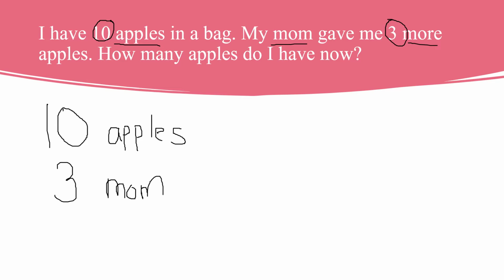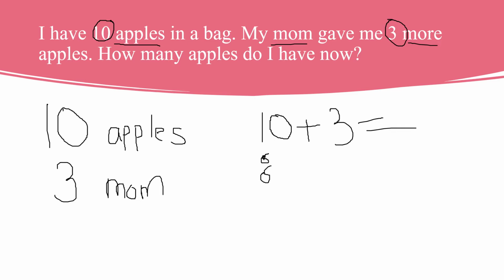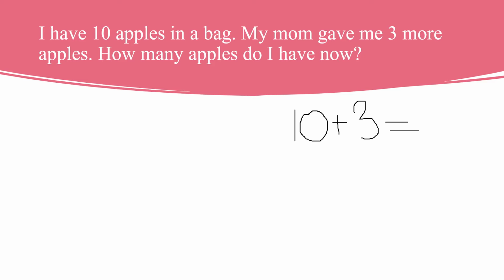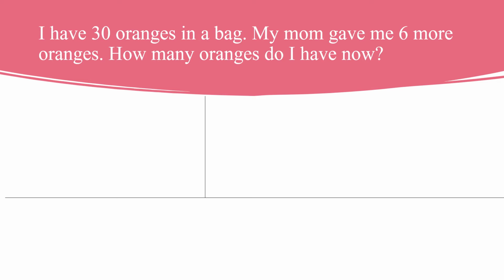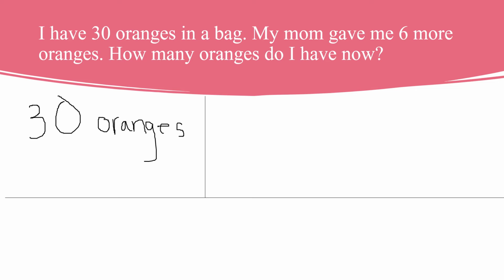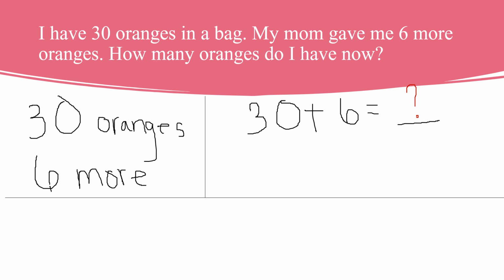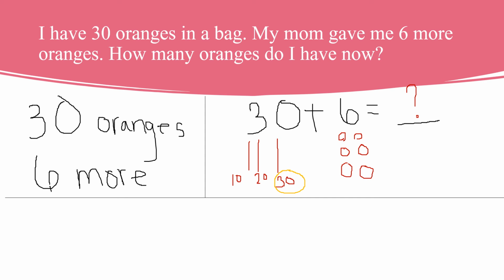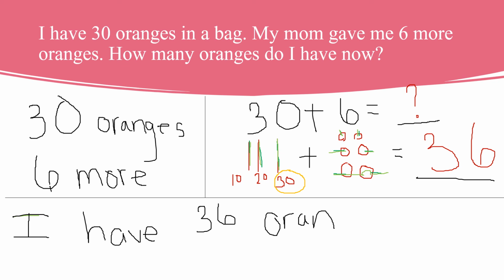Problem Solving - Adding Numbers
In this video it will show you how to add two numbers. In which one number is a multiple of ten and the other number is a one digit number.